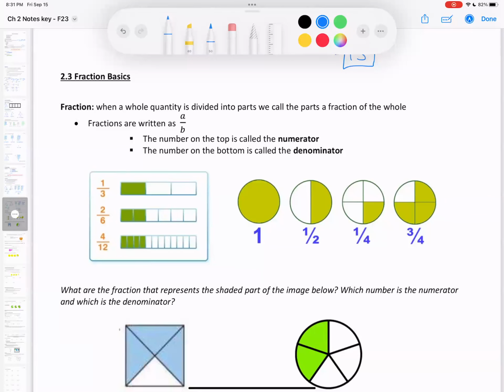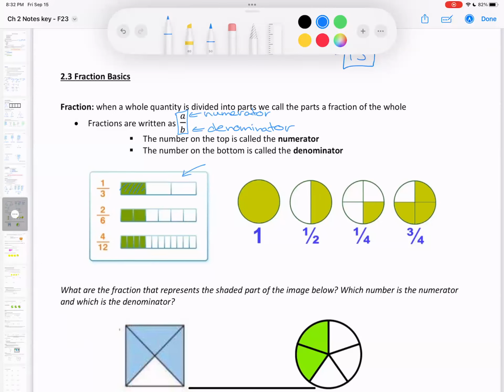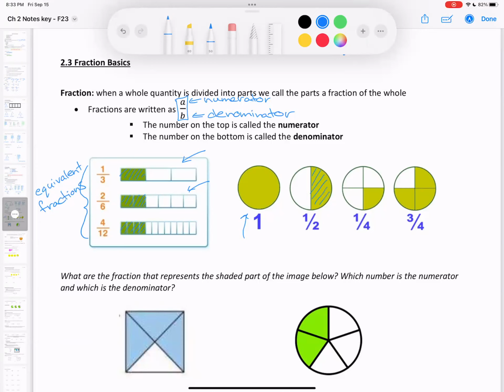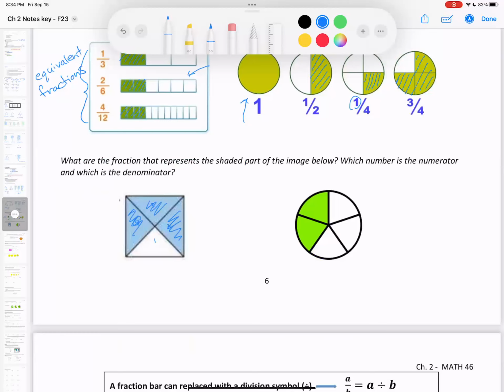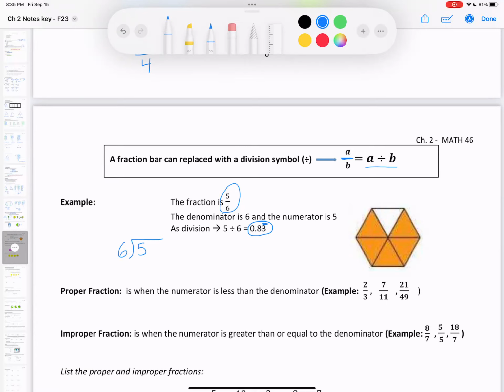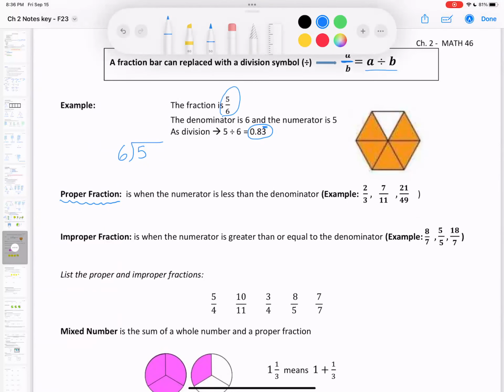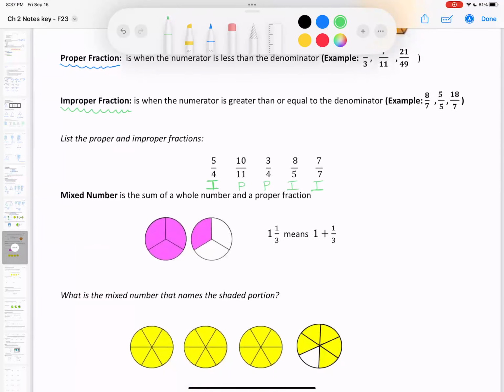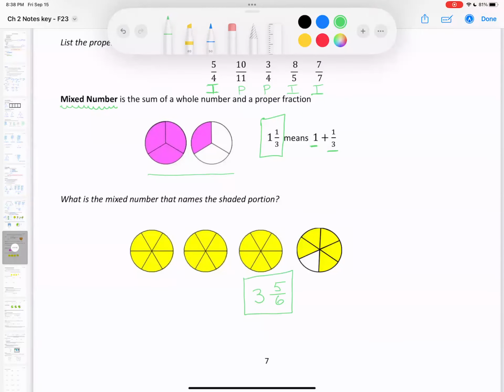math 46 2.3 part 1